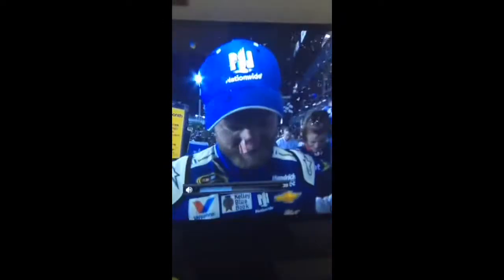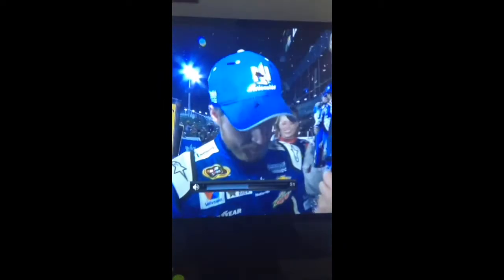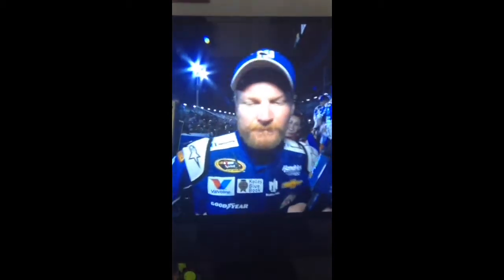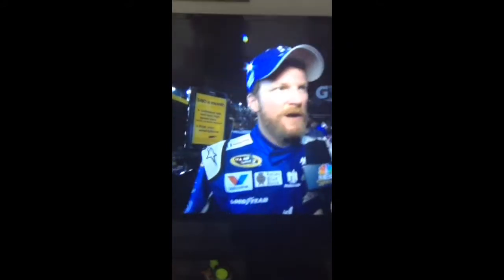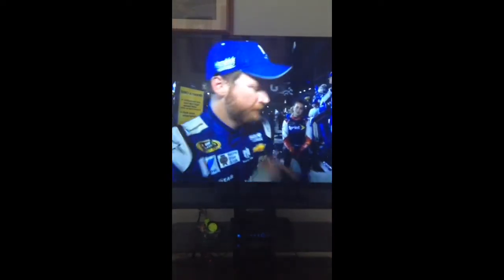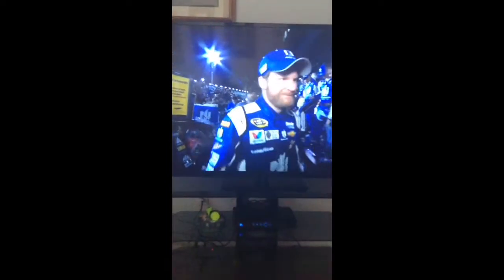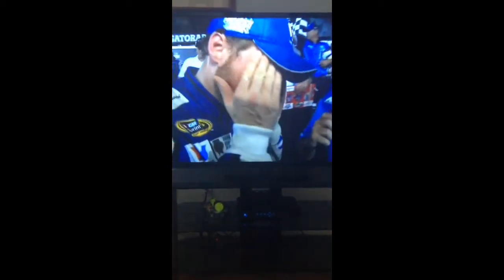Coke zero 400 crash/ dale jr win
This is one bad crash.